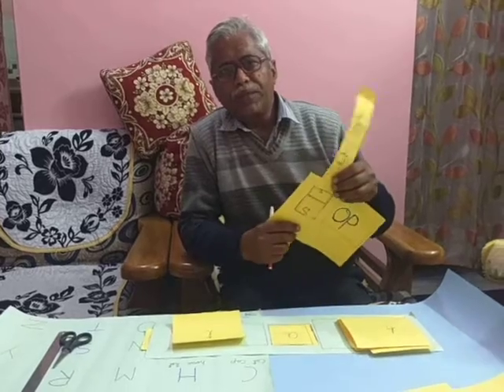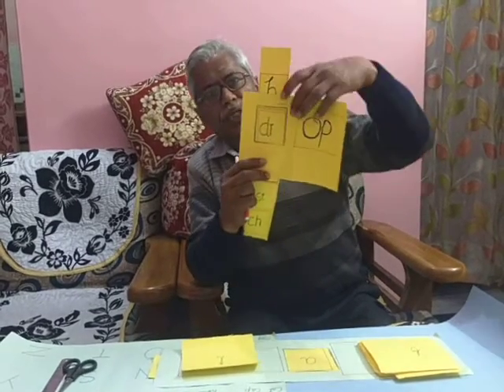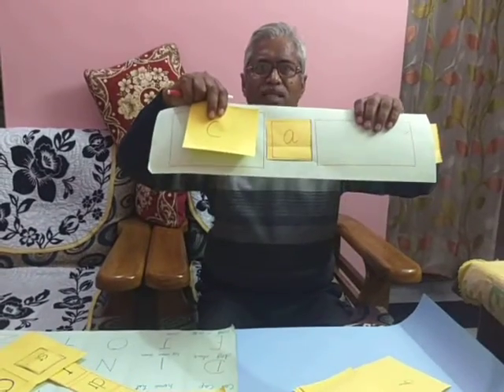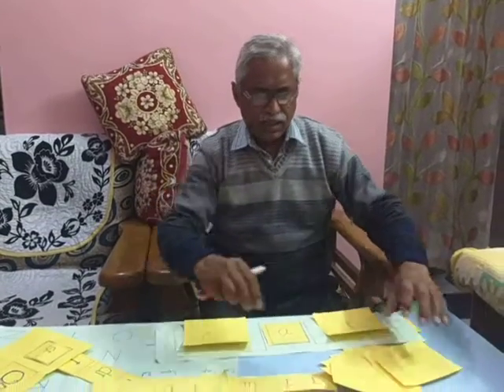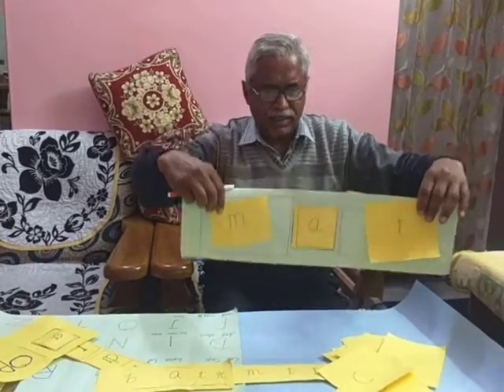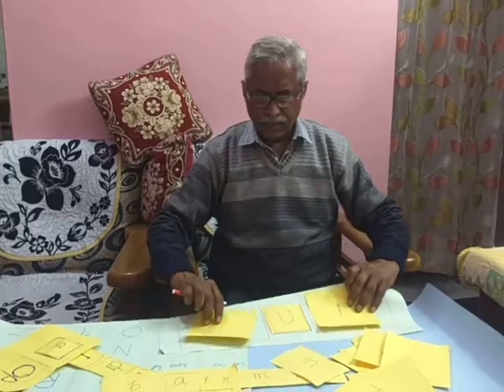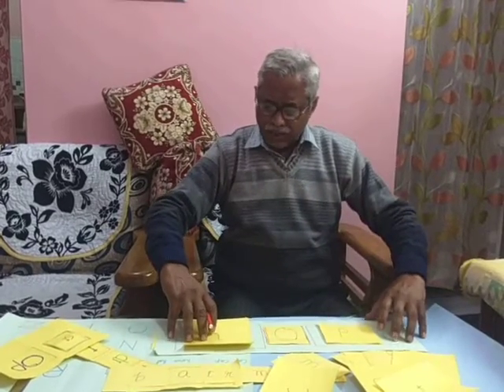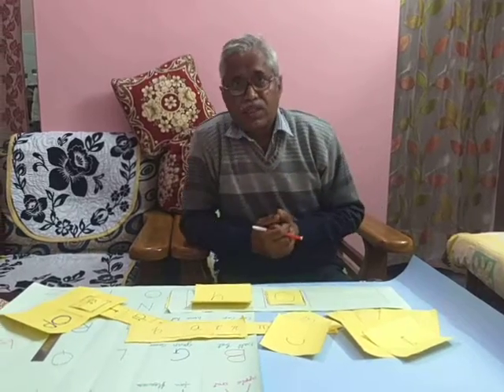February 23, 2021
activites when teaching English in class 1and 2